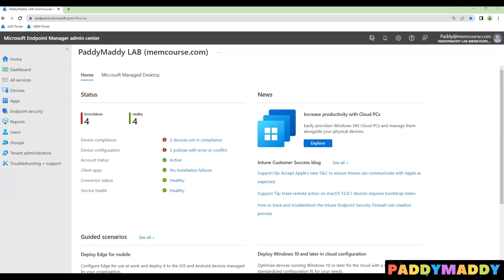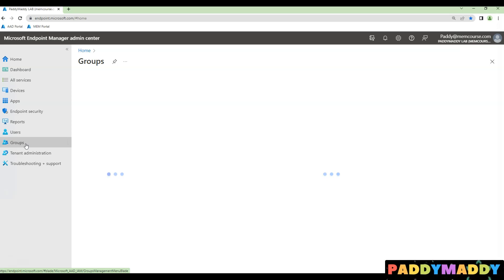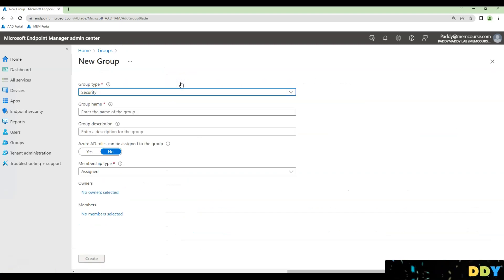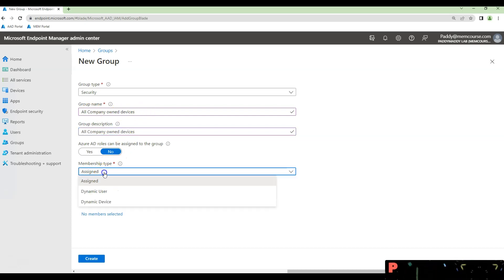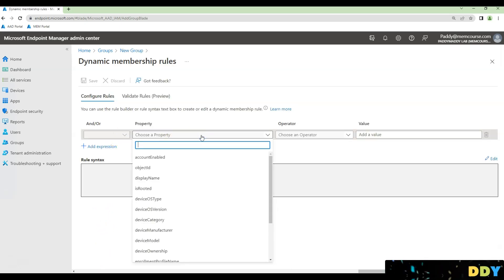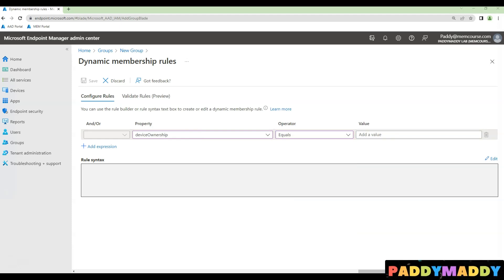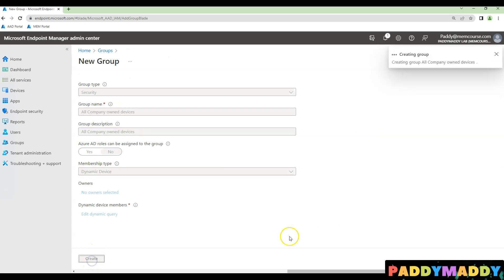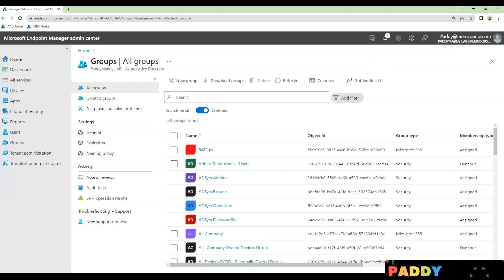Company Owned Devices Azure Active Directory Dynamic Group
This video explains how to Create Company Owned Devices Azure AD Group

Create Dynamic AZURE AD Group for All Company Owned Devices Azure AD Group

Create a Dynamic Azure ad group for Company Owned Devices Azure AD Group
Microsoft Intune Dynamic Device Group Queries Company Owned Devices
Dynamic Device Membership Rules for BYOD or Personally Owned Devices